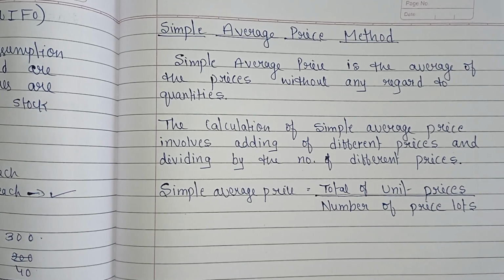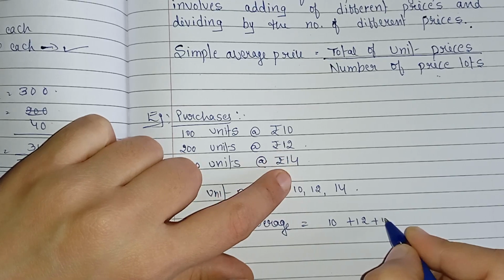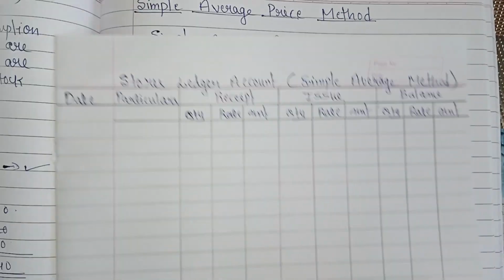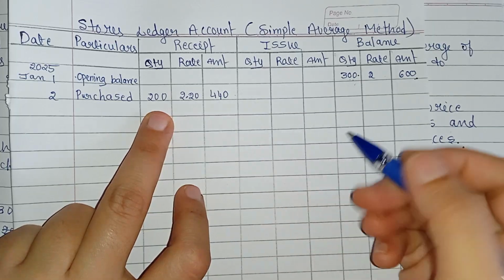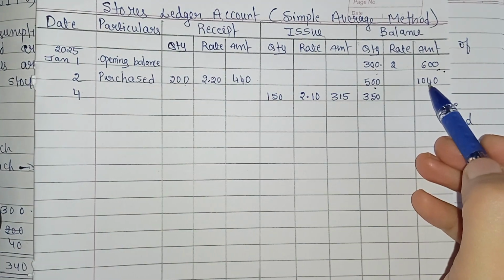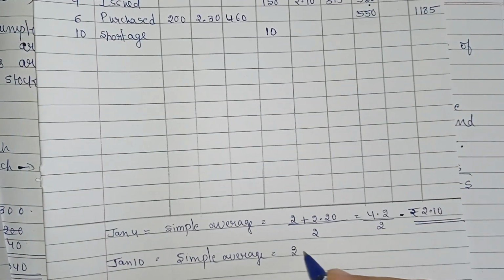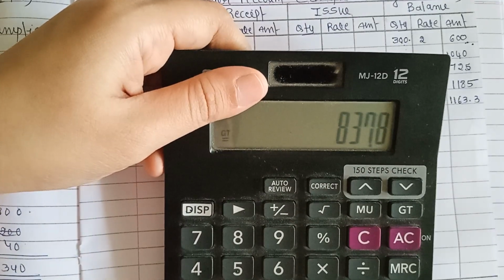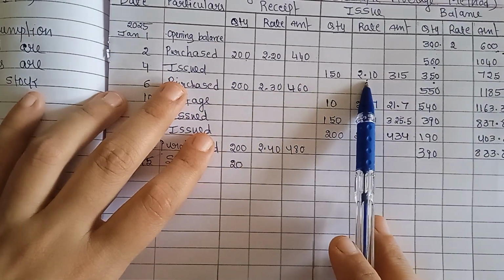Cost Accounting- Methods of valuation of material issues| Simple Average Price Method| For B.COM,BBM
Hello everyone. In this class I have explained about Simple average price method with example.